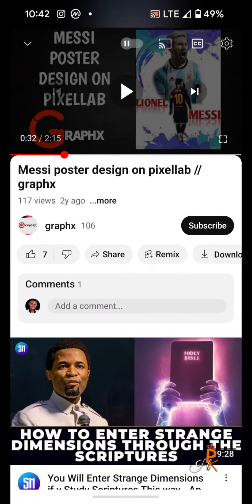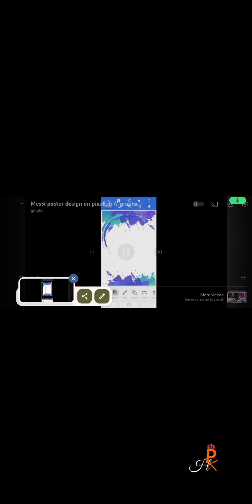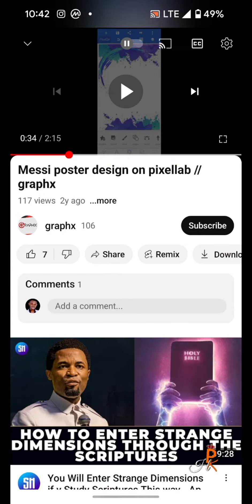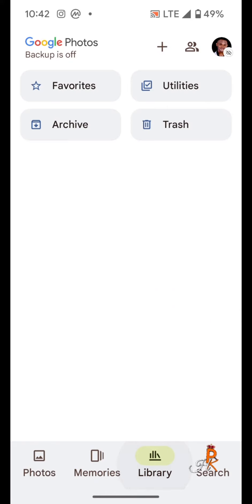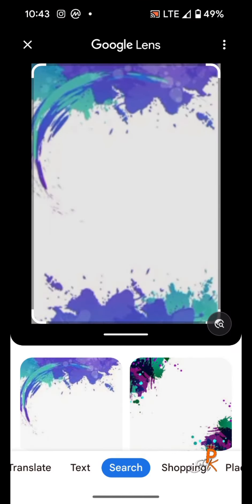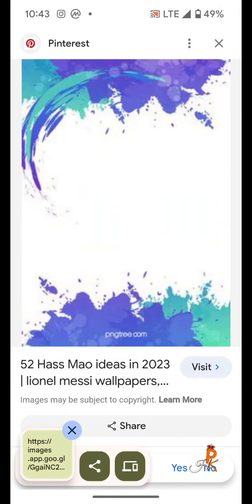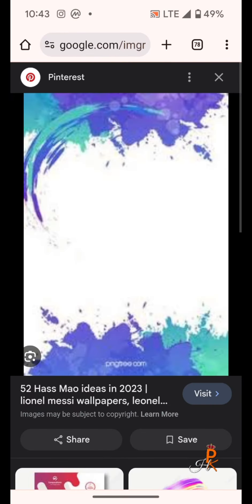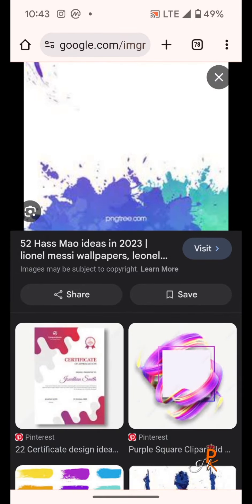HOW TO GET ANY BACKGROUND with GOOGLE LENS (Paul-Harmony)